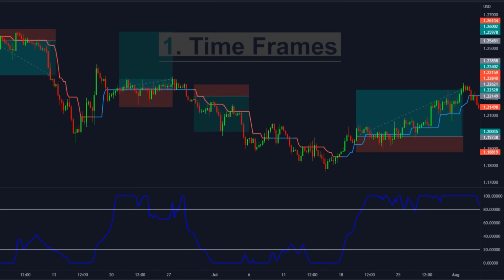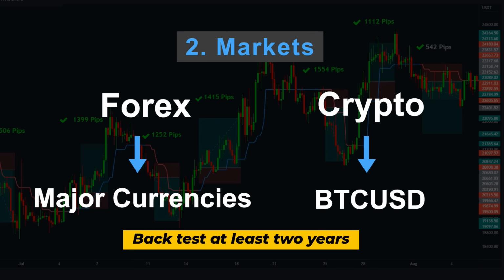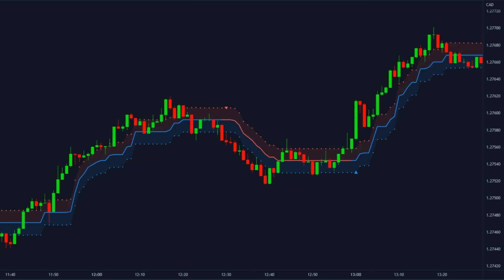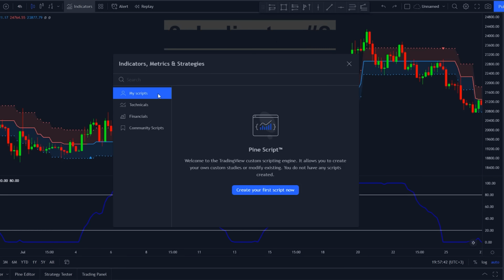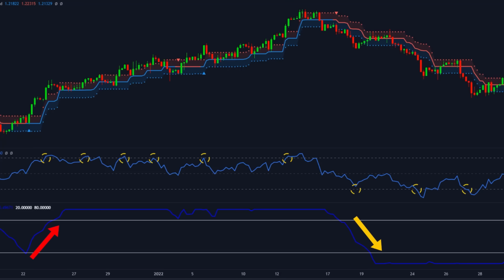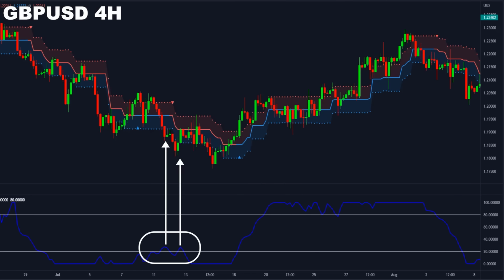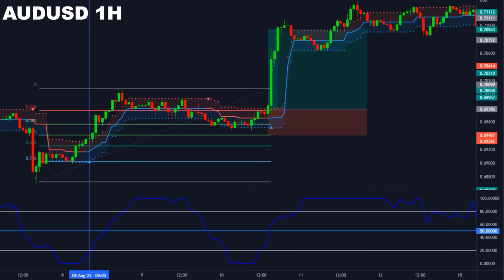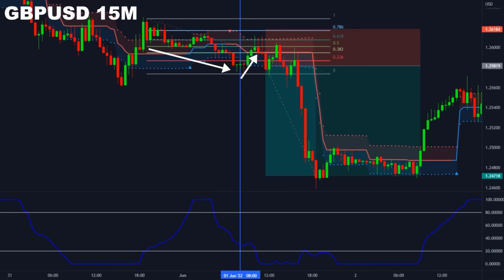91% Win Rate Highly Profitable Secret Strategy | Laguerre RSI + Secret Indicator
In this video, I will be revealing a simple trading strategy for anyone. You can use this strategy for swing trading and day trading. The strategy is based on technical analysis and price action. This is also suitable in intraday trading.

Laguerre RSI Settings
Tradingview - Alpha 0.2
MT4 - Gamma  0.8

If you enjoy this video don’t forget to leave us a like👍👍